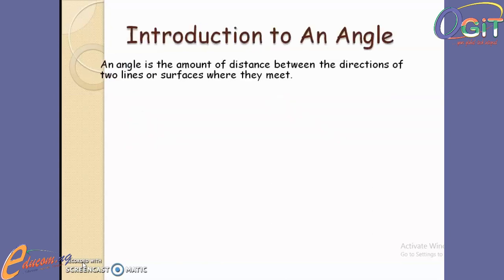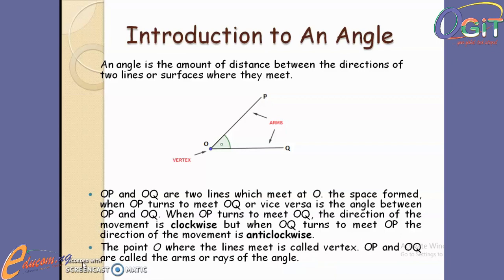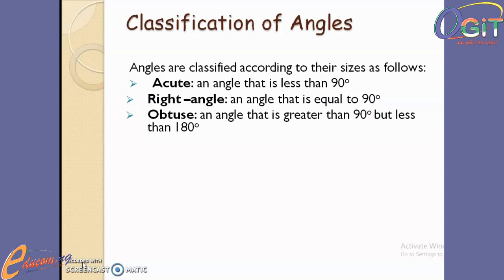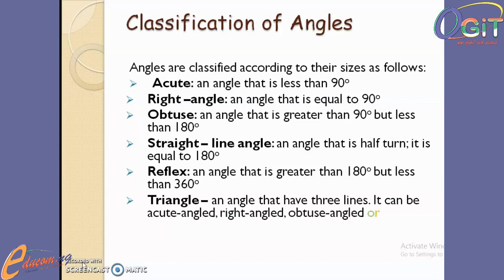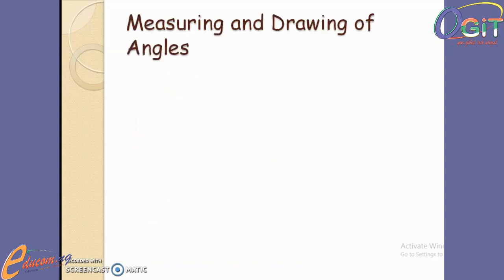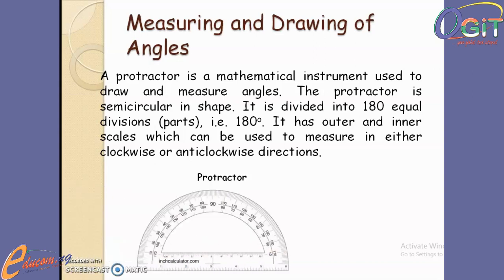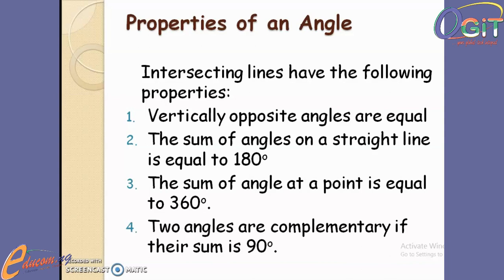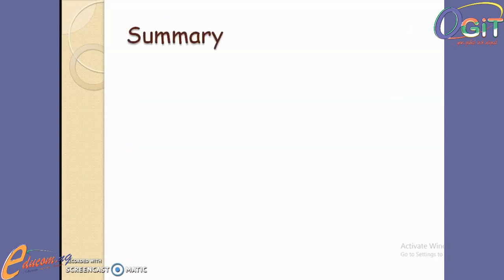ANGLES --|| MATHEMATICS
An angle is the amount of distance between the directions of two lines or surfaces where they meet.

i. Classification of angle
ii. Measuring and drawing of angles.
iii.    Properties of an angle.